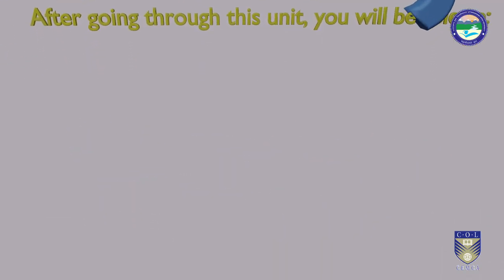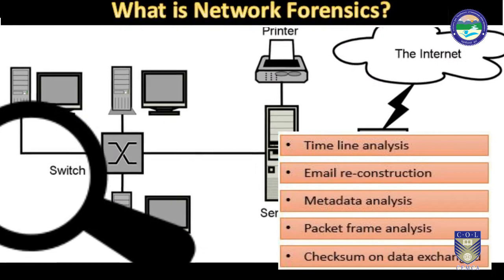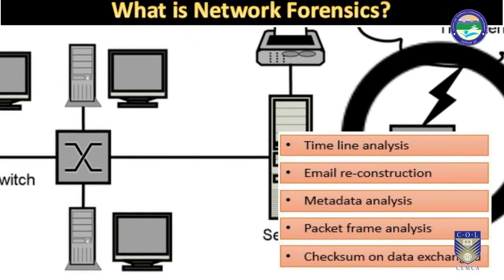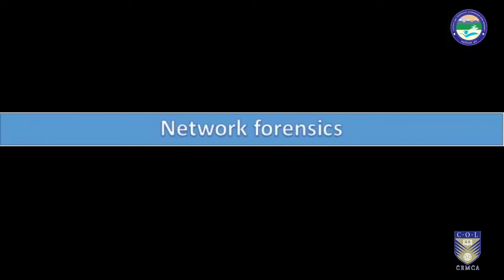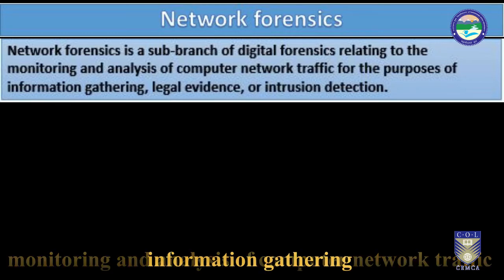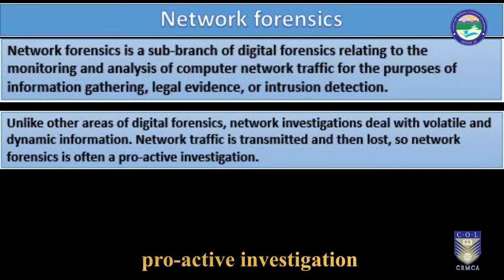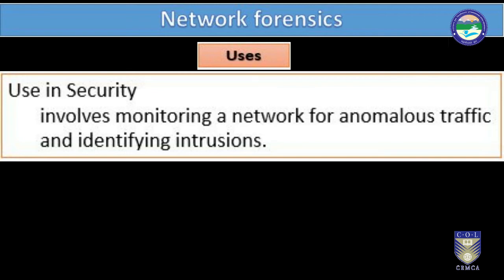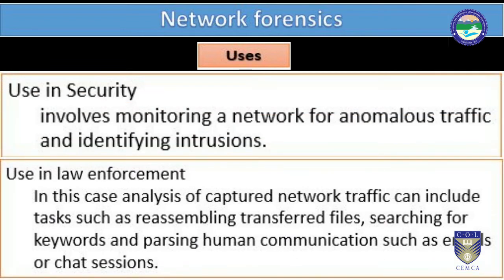Introduction to Network Forensics